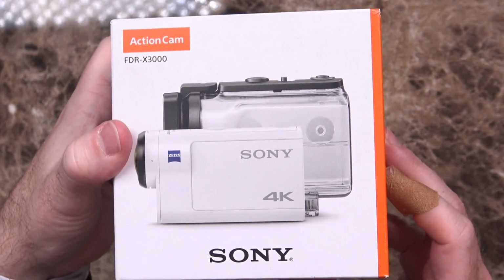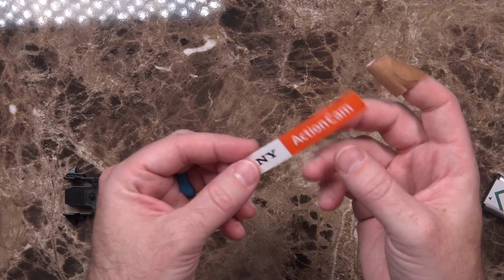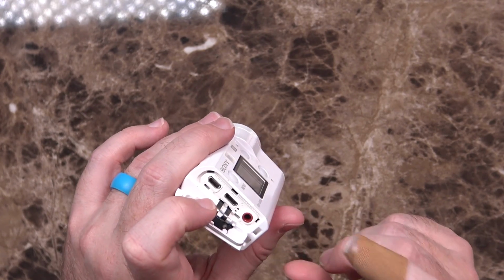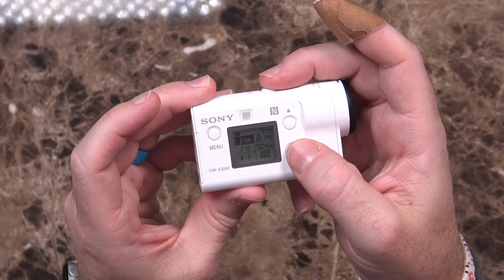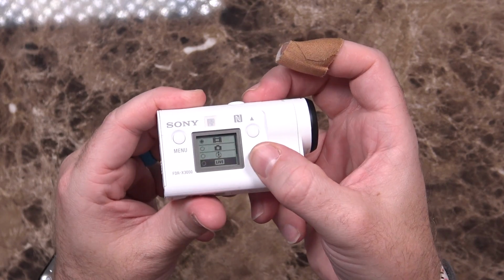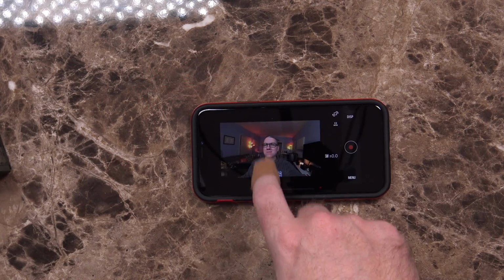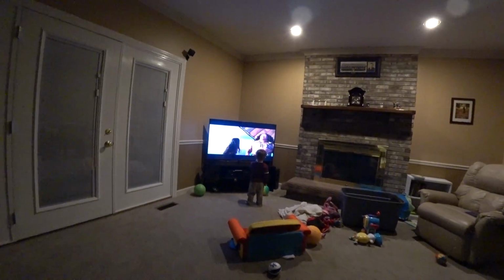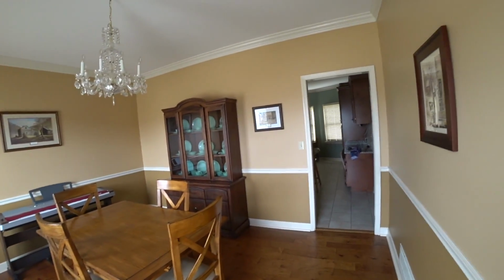Sony X3000 Action Camera Unboxing and Sample Video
Amazon UK
Amazon DE
Amazon CA